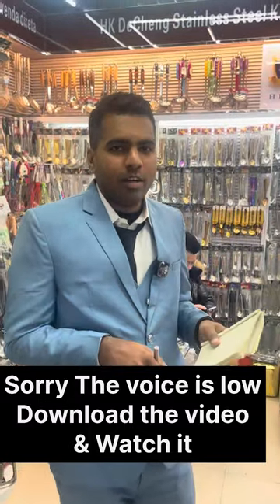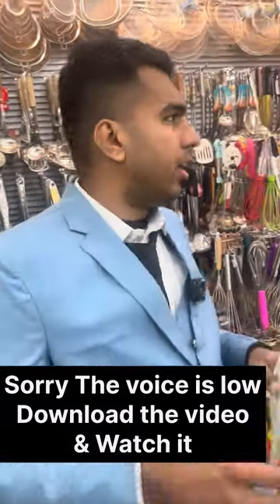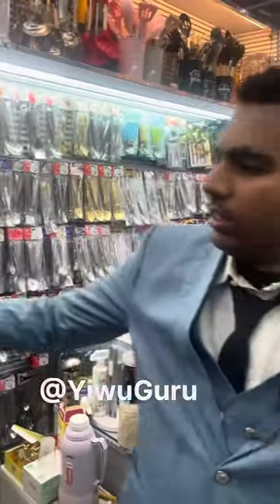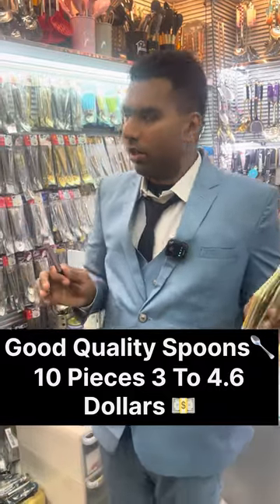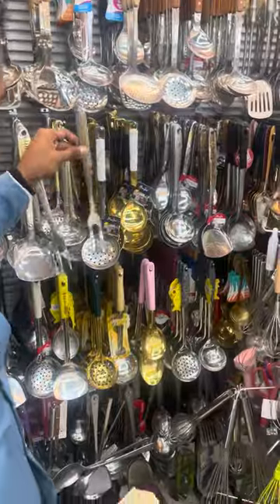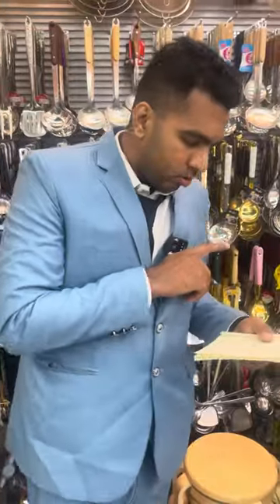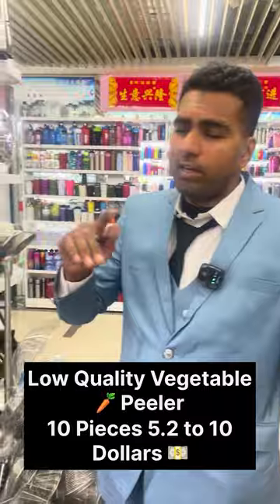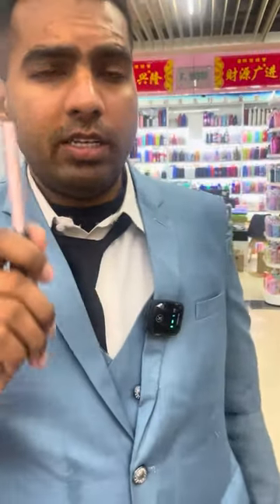0.60 $ Kitchen Appliances China Wholesale Market Yiwu \ China Sourcing Agent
Buy Kitchen Appliances From China’s Biggest Wholesale Market Yiwu International Trade Center.

Buy Anything From China’s Biggest Wholesale Market Yiwu.

Sourcing Agent In Yiwu
 We deal in all kinds of goods & shipping world wide.
Our One-Stop Sourcing agent in Yiwu
Our One-Stop Sourcing Services:
✅Buy Yiwu commodities
✅Sample testing in Yiwu
✅Factory inspection
✅Import from Yiwu
✅Quality Control
✅Worldwide shipping
✅Factory visit
✅Customs Declaration
✅Shipping
Office » Room 4015, Unit 2, Building 2, The World Trade Center, Yiwu City, ZheJiang Province, China
If you need to purchase products from Yiwu, pls DM

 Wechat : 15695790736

Yiwu Guru.
Start Your Business Now

how to buy from china wholesale market